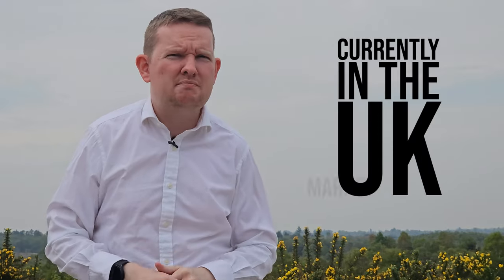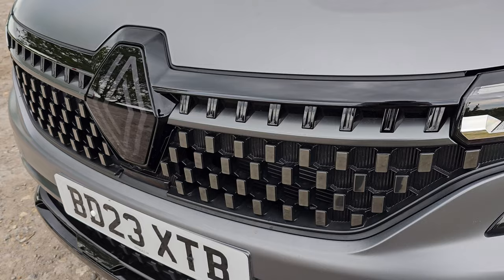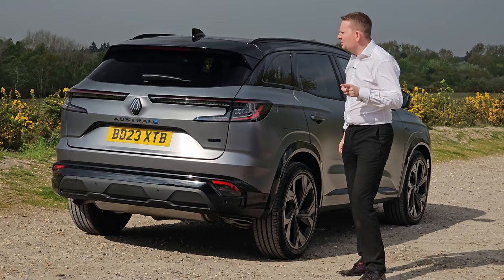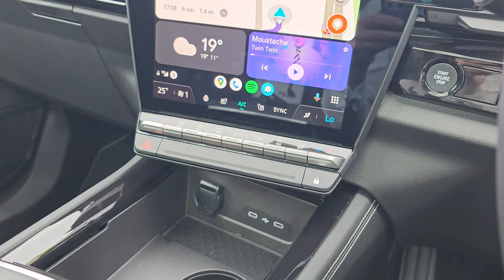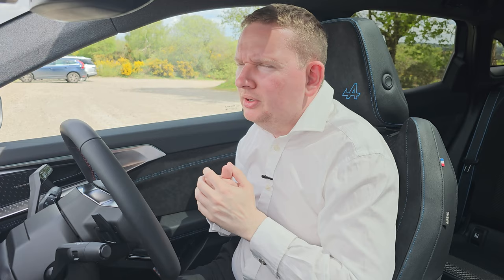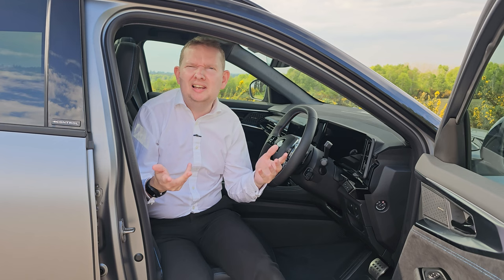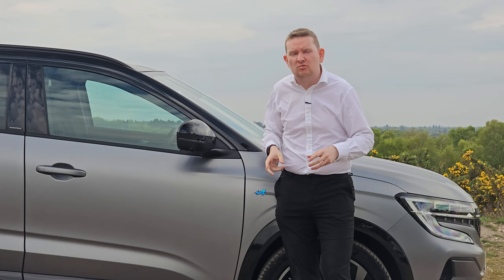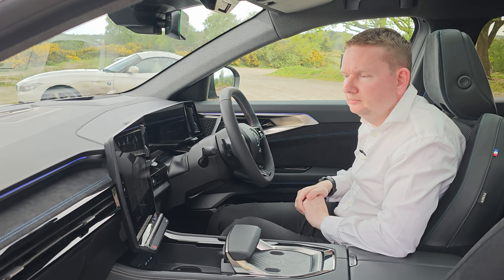Your Guide to the Renault Austral E-TECH Full Hybrid | UK PREMIERE | 4K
Athletic, efficient and technological, Renault Austral takes position at the very heart of the C-SUV segment as a statutory and a distinctive vehicle to match the needs of demanding people wishing to monitor their fuel consumption.

Renault Austral embeds state-of-the-art technologies (32 advanced driver-assistance systems, 4CONTROL advanced with four-wheel steering, openR link and its 24’’ of interactive screens), but its real strength is the 200 horsepower E-Tech full hybrid engine. It offers one of the best consumption/performance ratios available today on the market. Renault Austral remains unrivalled in its segment without compromising with the driving pleasure.

Renault Global Chief Marketing Officer Arnaud Belloni states

"With the most efficient hybrid engine in its category, Austral enables Renault to renew its SUV offering in the C segment with a product that matches its ambitions and is aimed at the heart of the European market.”

To demonstrate the efficiency of its motorization, Renault and Publicis Conseil have designed an advertising campaign to support the launch of Austral: Engine.

Nowadays car manufacturers talk about comfort, ergonomics, connectivity, boot space... but too rarely of the engine. Yet the engine remains the heart of a car.
So, when Renault launches Austral with one of the most efficient hybrid engines in its class - electric driving up to 130kmh (approx. 80mph) and up to 80% electric driving in the city, consumption down to 4.6 L/100 km (approx. 51mpg), it had to be the star of the movie.

There is an empty urban crossroad at dusk. In its center there is a fabric waving in the wind as it draws the shape of a car. The fabric is blown away by the wind unveiling in a spectacular way Renault Austral beneath it. Powerful and statutory. From then on, piece by piece, we see the car being deconstructed by robots. Carried away by the music, we witness a sumptuous ballet where the car is slowly dismantled to unveil the centerpiece, enthroned in the middle of the image: its engine.

This mysterious and poetic movie, in which the stylized and dreamlike deconstruction leads to the very DNA of Renault Austral, namely its E-Tech hybrid engine, is underpinned by the aptly named "Nothing Else Matters", the most mythical of the ballads by the legendary American band Metallica, a track revisited by Scala & Kolacny Brothers.
This minimalist and eminently delicate re-orchestration - a female choir, a piano and a few string arrangements - gives the whole movie an ethereal and timelessly suspended feeling.

SMC Renault are located in Surrey & Hampshire within easy reach of the A3, M3 and M25 motorways. We are a short drive out of London or a short drive up from the south coast. We are staffed by a very enthusiastic team that have number of years’ experience with the Renault franchise.